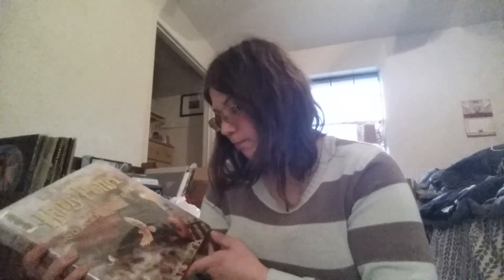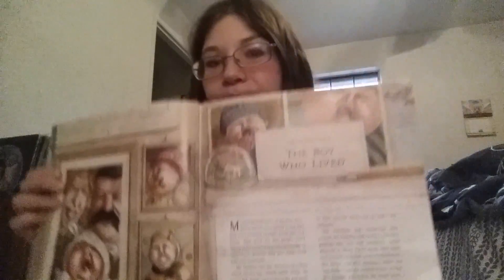My Review Of Harry Potter and The Sorcerer 's Stone